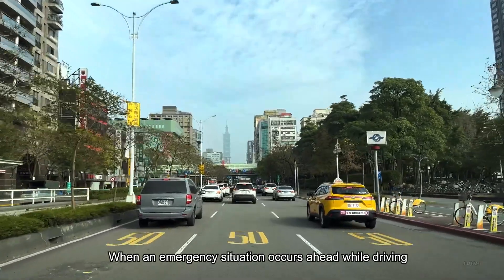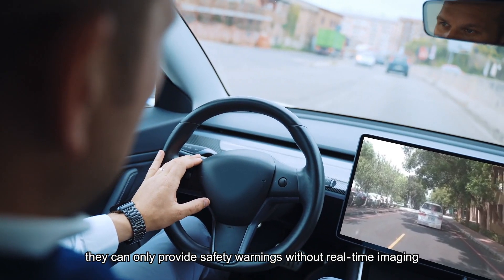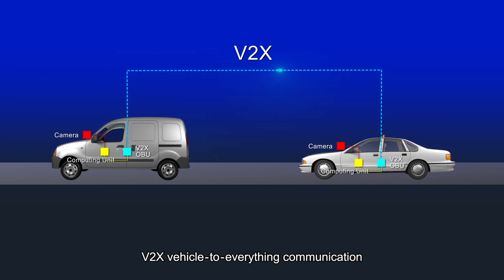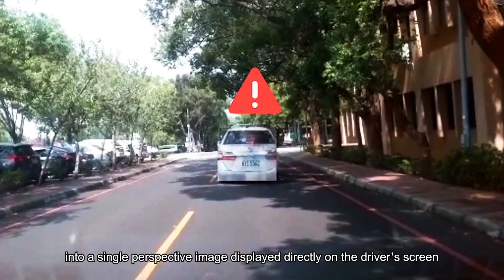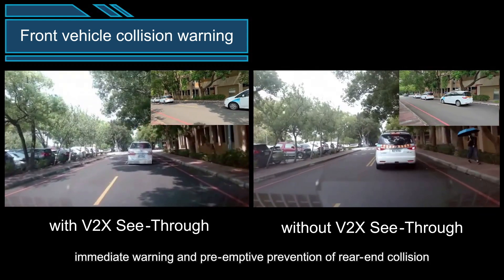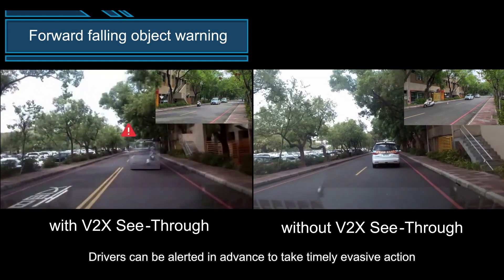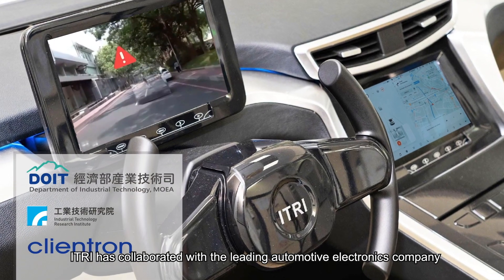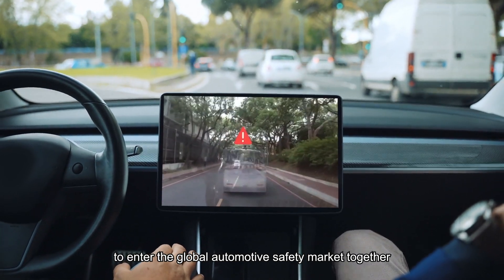【Featured Product】See-Through ADAS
ITRI’s See-Through ADAS integrates ADAS with V2X See-Through patented technology. It is the world's only technology that can provide real-time images and alerts for events within and beyond the line of sight, allowing drivers to respond to accidents simultaneously with the vehicle ahead.
The technology has been integrated into Clientron products. ITRI will continue to work with vehicle fleets to develop advanced intelligent cockpits, seizing opportunities in the global automotive safety market.